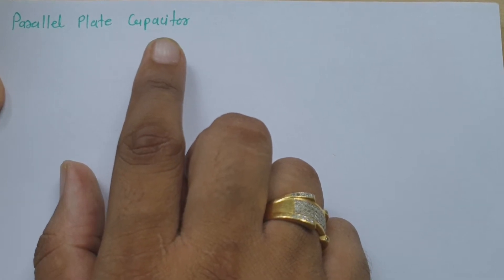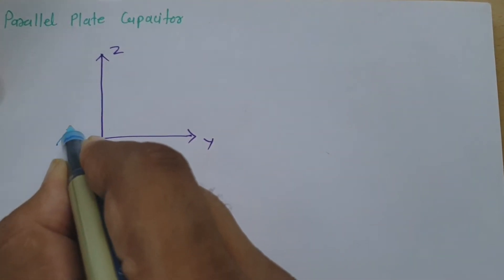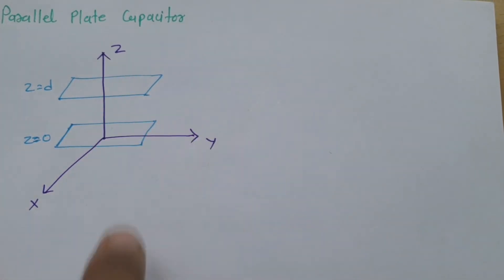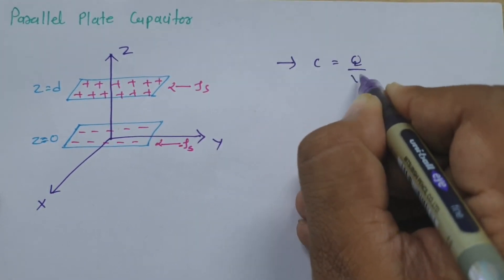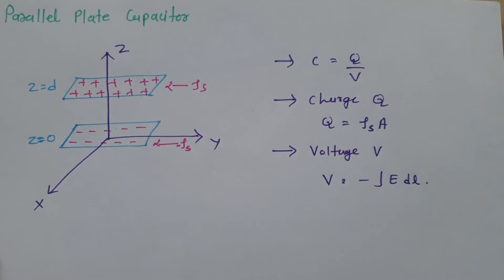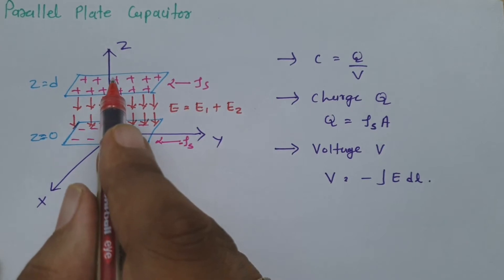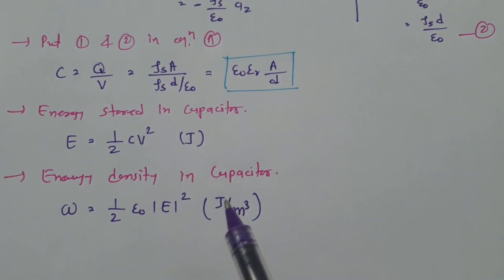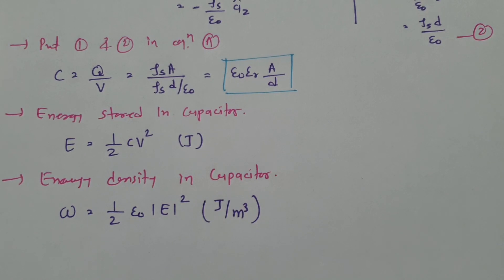Parallel Plate Capacitor: Electric Field and Capacitance Explained | Electrostatics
Parallel Plate Capacitor is covered by the following outlines:

0. Capacitor
1. Parallel Plat Capacitor
2. Structure of Parallel Plat Capacitor
3. Electric Field of Parallel Plat Capacitor
4. Capacitance of Parallel Plat Capacitor
5. Energy of Capacitor
6. Energy Density of Capacitor